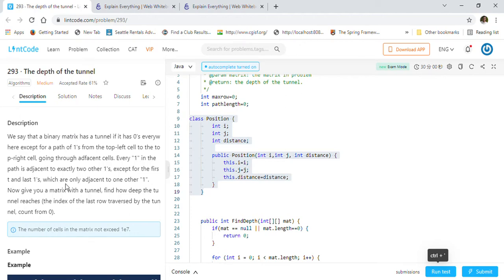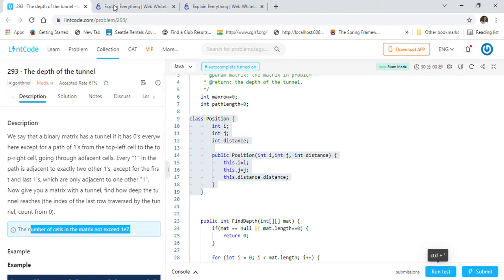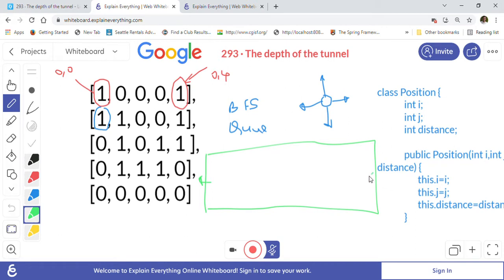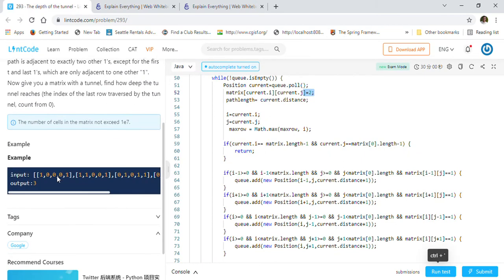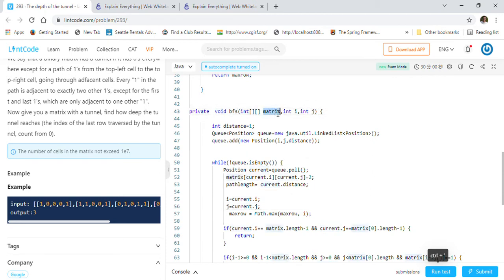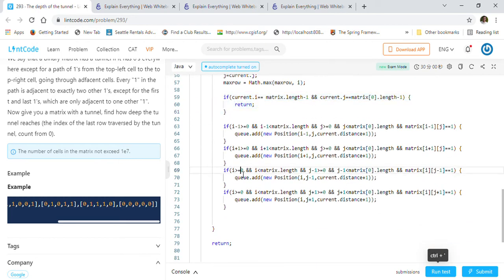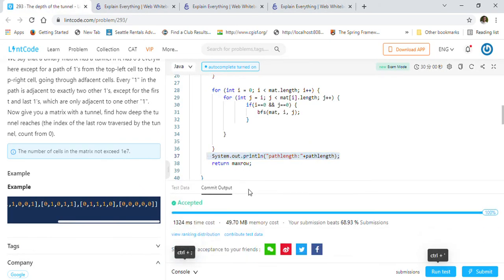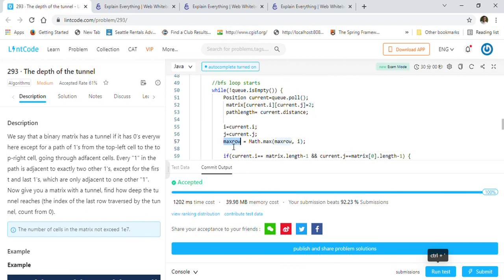293 · The depth of the tunnel LintCode Google Interview Question Java Solution Using BFS & Queue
293 · The depth of the tunnel LintCode   Google Interview Question  Java Solution Using BFS & Queue. 92 Percent Faster.

Problem Description:
We say that a binary matrix has a tunnel if it has 0's everywhere except for a path of 1's from the top-left cell to the top-right cell, going through adfacent cells. Every "1" in the path is adjacent to exactly two other 1's, except for the first and last 1's, which are only adjacent to one other "1".
Now give you a matrix with a tunnel, find how deep the tunnel reaches (the index of the last row traversed by the tunnel, count from 0).